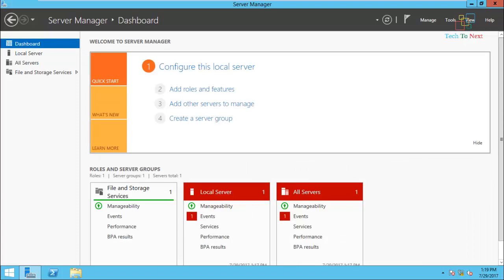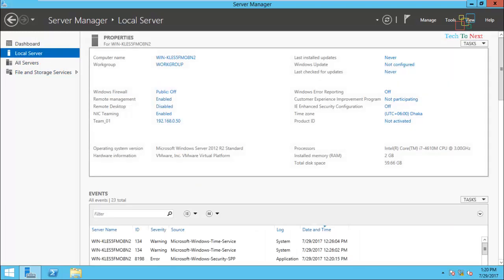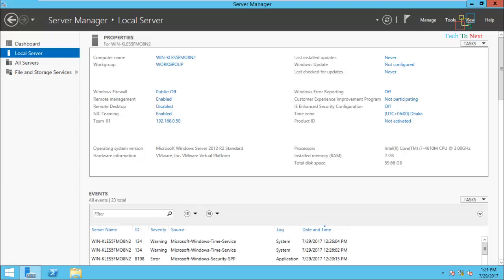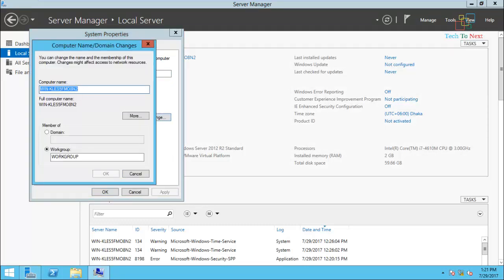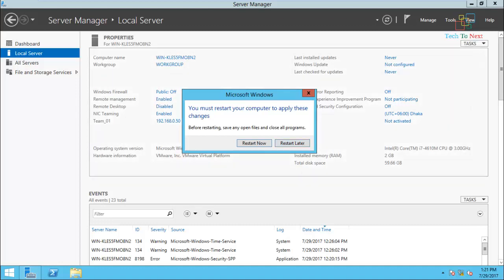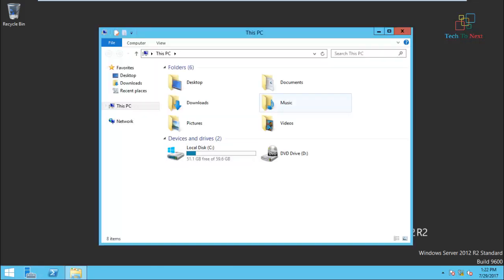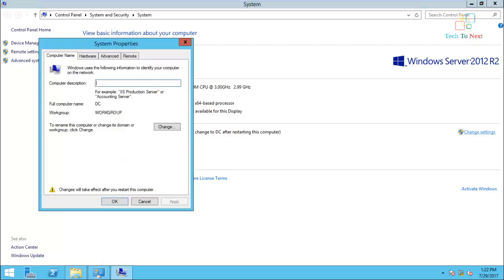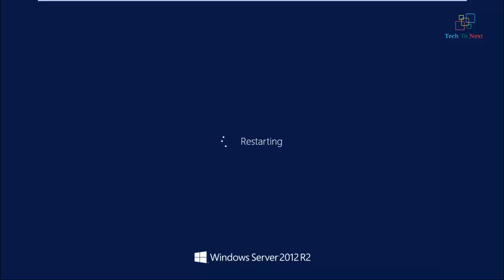How to change host name in windows server 2012 r2 | Change computer name | How to Edit Host Name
How to change host name in windows server 2012 r2 | Change computer name | Edit Host Name
How you change your computer host name on windows server 2012/ 2012 R2/ 2016
You able to change host name after see this video,

Tech to Next is the ocean for knowledge for Future Technology which technology build in day by day.It a installation, Configuration document sharing of different solutions like Microsoft, VMware, Storage,Linux and all types of software Implementation approach to provide reliable and high-performing deployment in real world.Day by Day we are involving with new technology for our Information  store, save, availability, Reliability, integrity data and information. We  are developing ourselves with different Technology……..So Tech to Next will share with you…